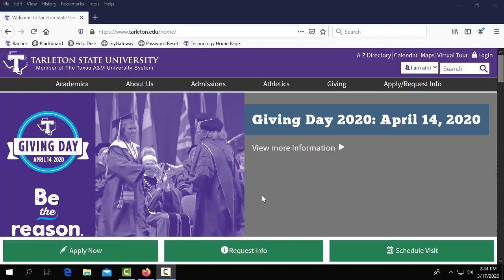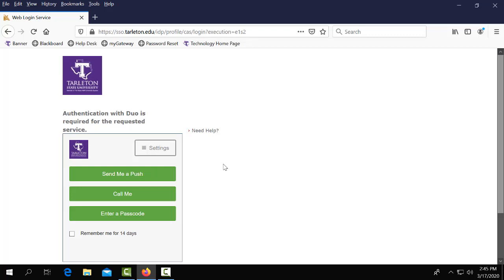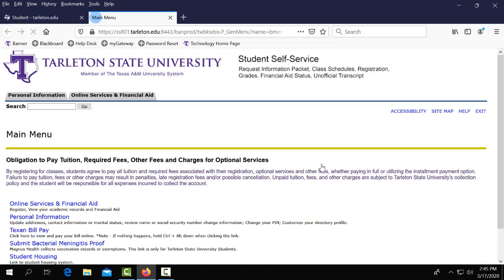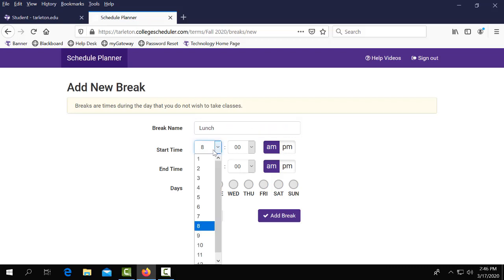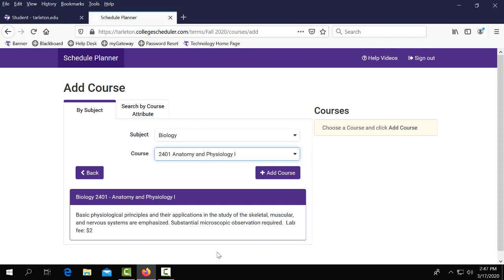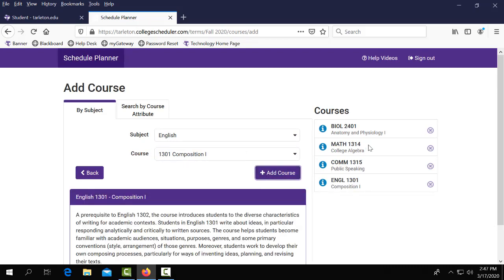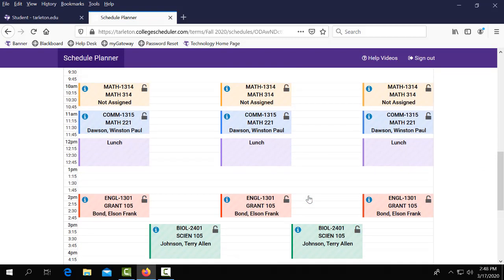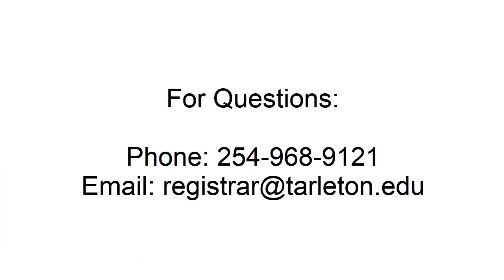How to Use Your Schedule Planner in myGateway at Tarleton State University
We will walk you through the steps of using the schedule planner in myGateway at Tarleton State University.

Tarleton State University, a member of the Texas A&M University system.